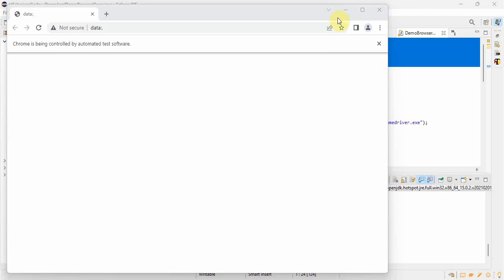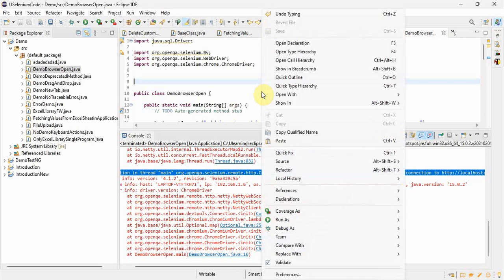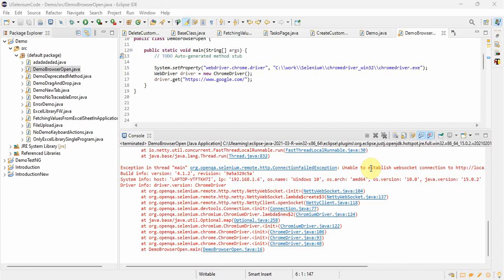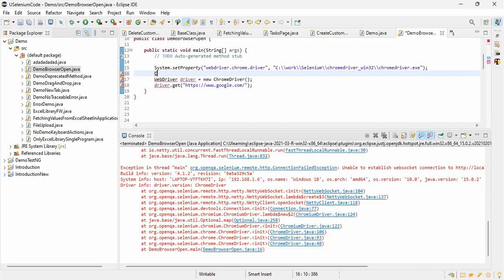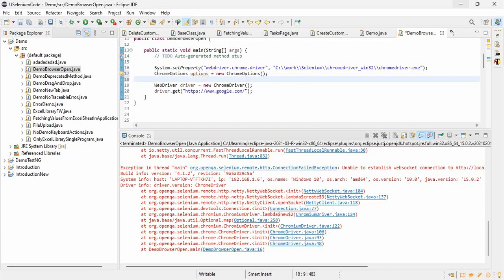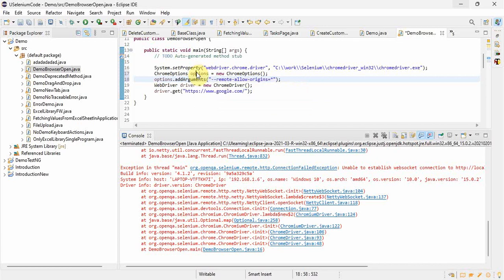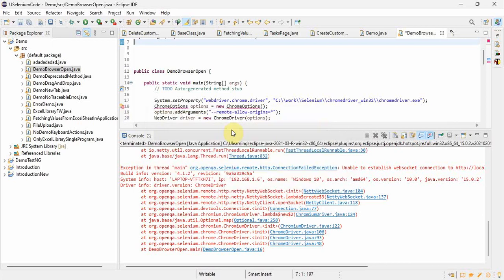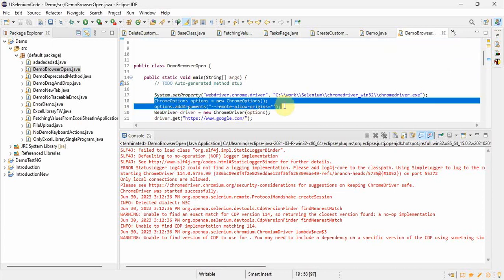How to resolve selenium ConnectionFailedException: Unable to establish connection to localhost?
In this video we will see how to fix/resolver selenium error “Exception in thread "main" org.openqa.selenium.remote.http.ConnectionFailedException: Unable to establish websocket connection